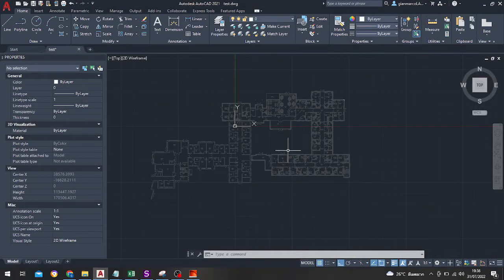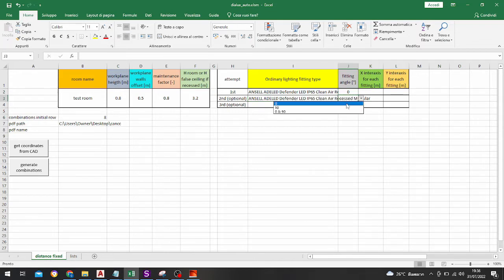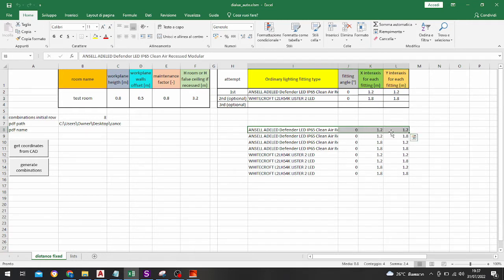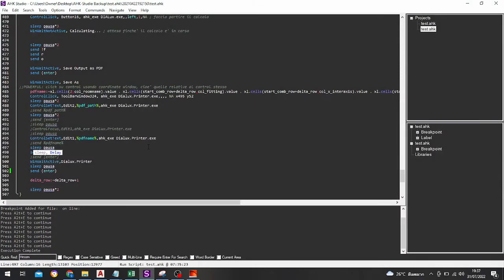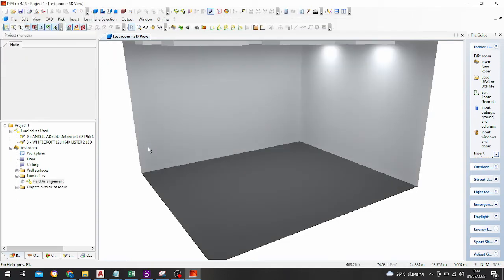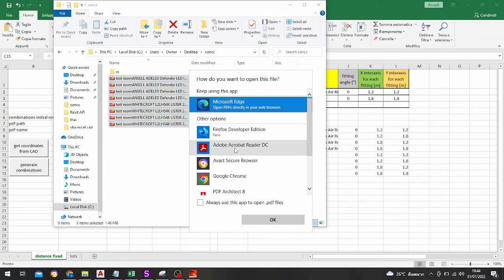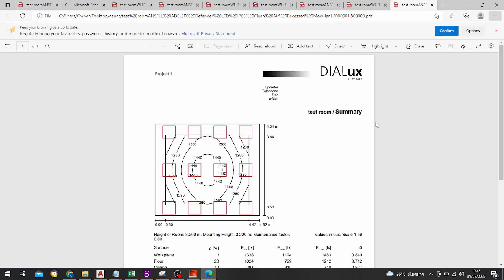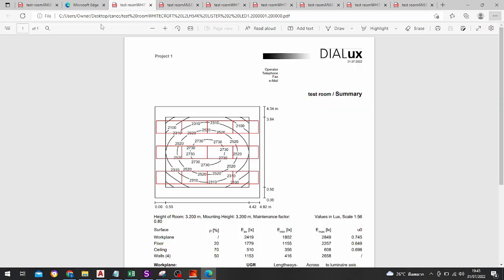Dialux without using Dialux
Dialux automation